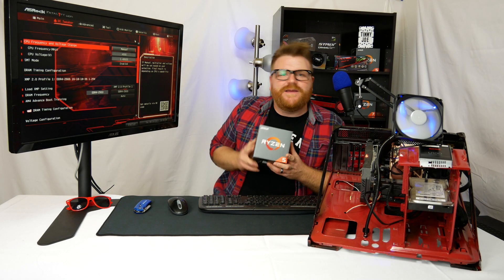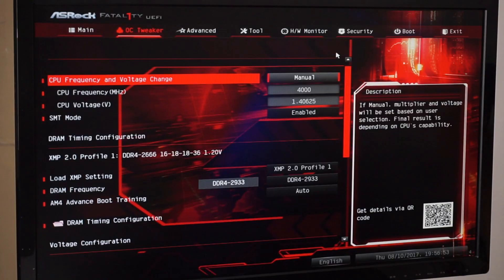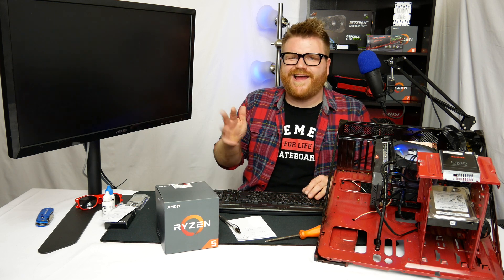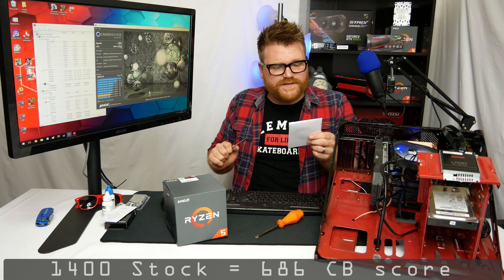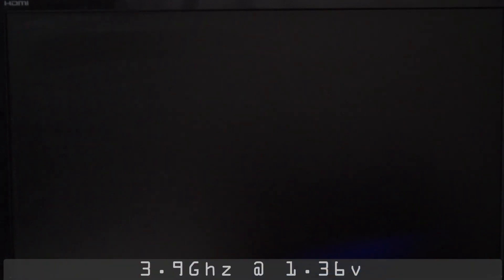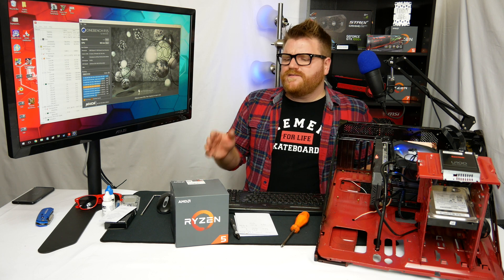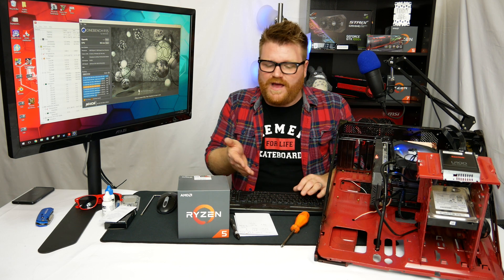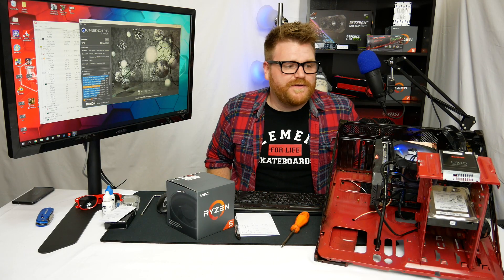AMD Ryzen 5 1400 Vs 1500x Overclock Benchmarks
I have the chance to test a Ryzen 5 1400, overclock it and pin it against some of my 1500x benchmarks and it turns out the 1400 is pretty stunted compared to it's bigger brother.

Ryzen 1400
Ryzen 1500x